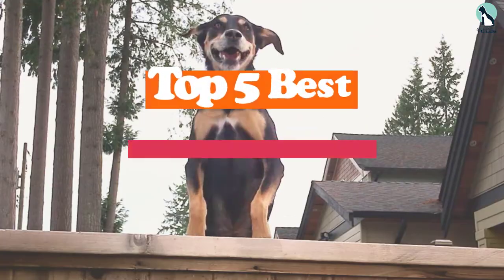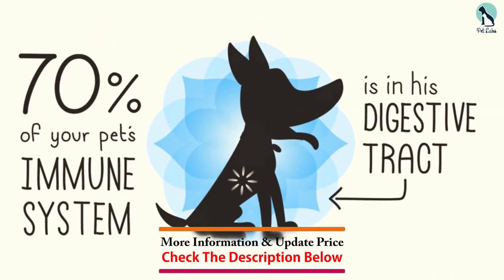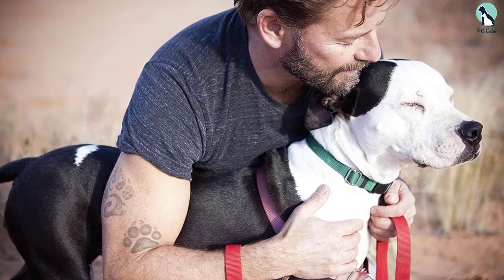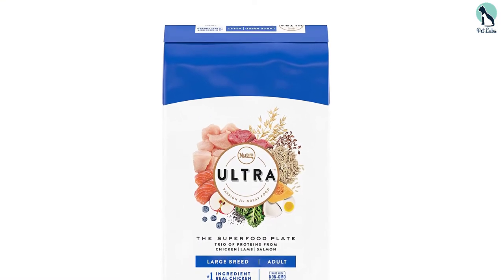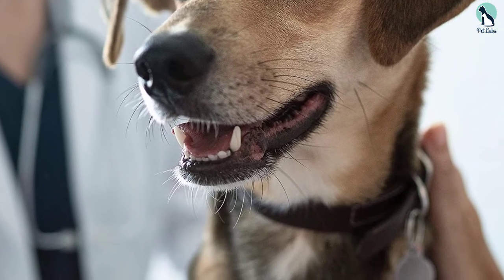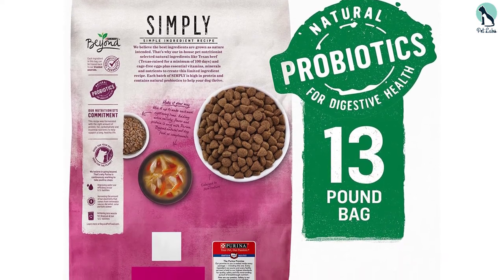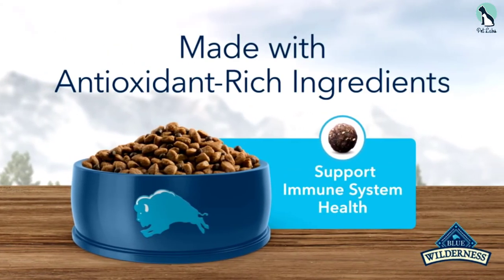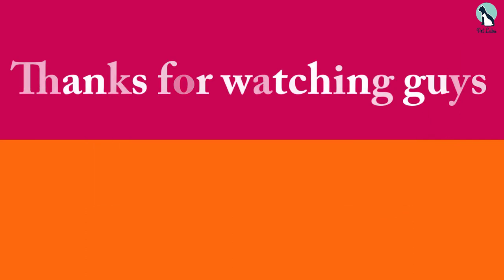✅ Top 5 Best Dog Food For Great Danes of 2024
▶️ 5. Holistic Select Natural Dry Dog Food

▶️ 4. Nutro Ultra Dry Dog Food

▶️ 3. Hill’s Science Diet Adult Large Breed

▶️ 2. Purina Beyond Grain Free Adult Dry Dog Food

▶️ 1. Blue Buffalo Wilderness High Protein Dry Dog Food